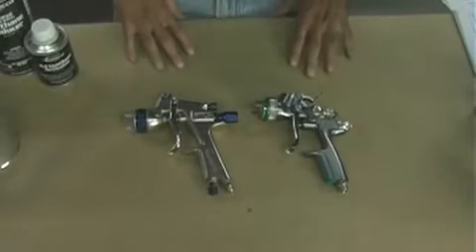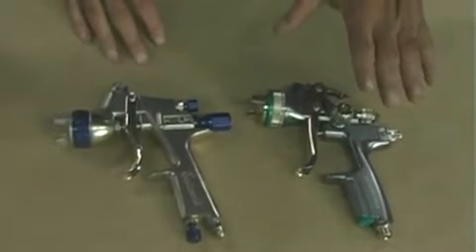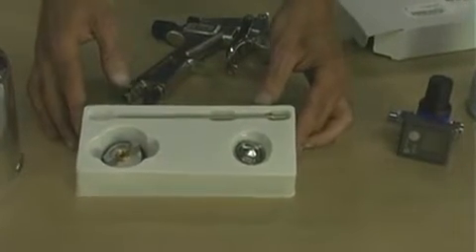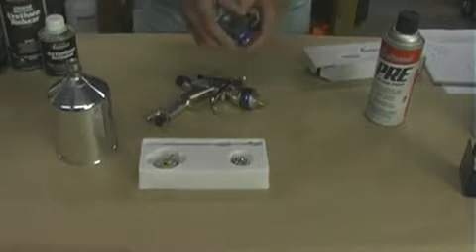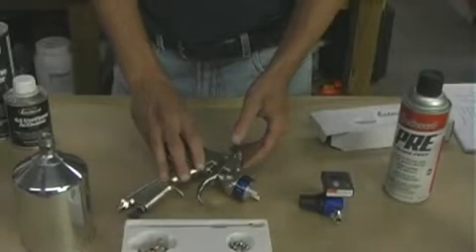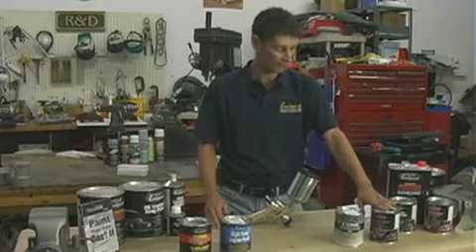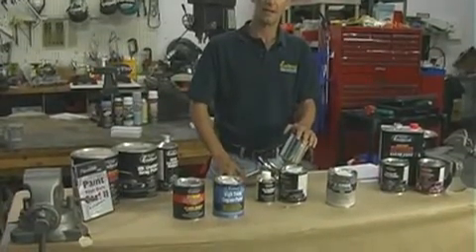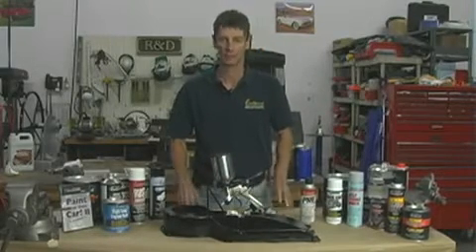Concours HVLP Paint Gun_Eastwood .mp4